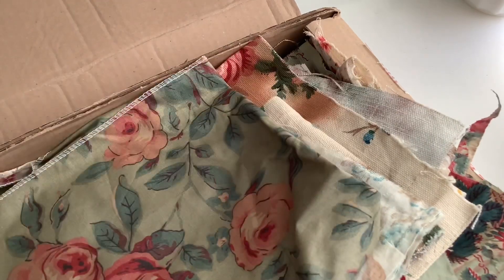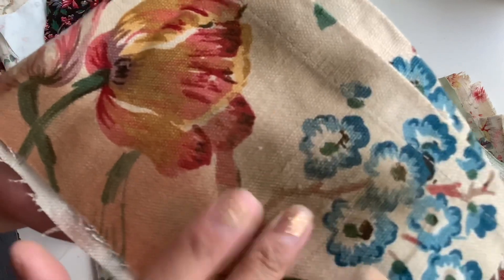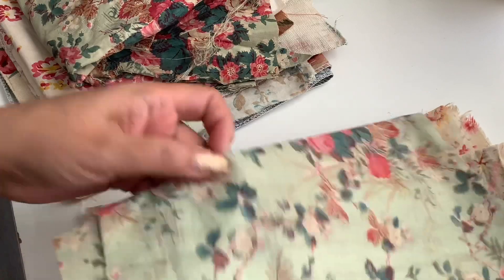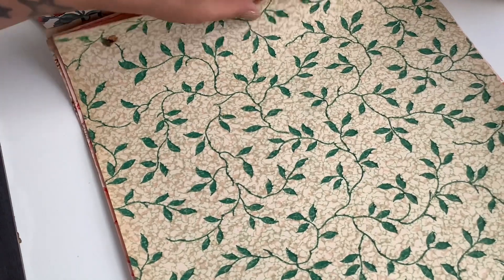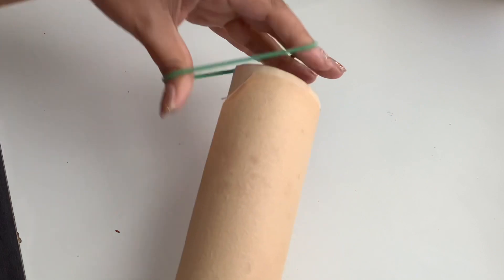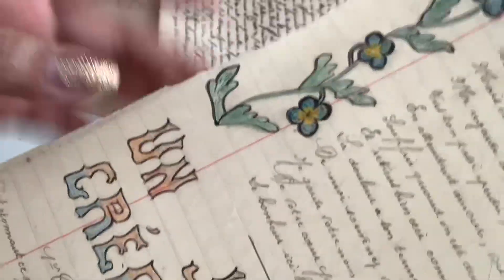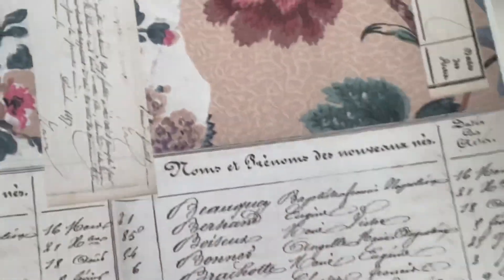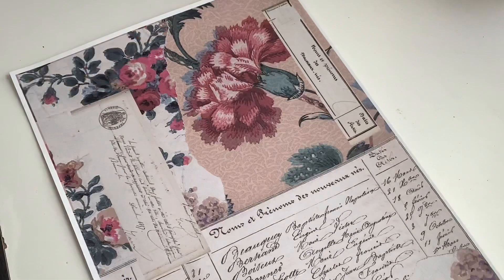Fabrics from France! For my junk journals 😍😍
You can get your digitals here!